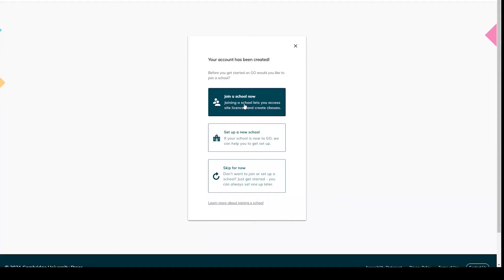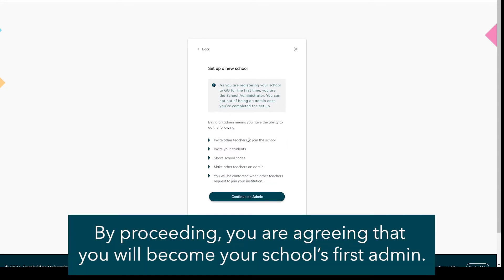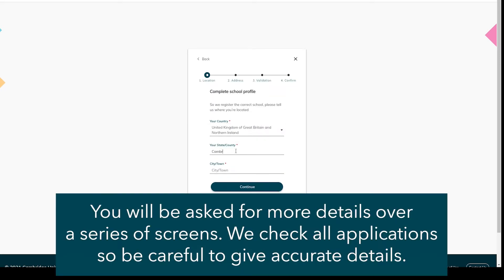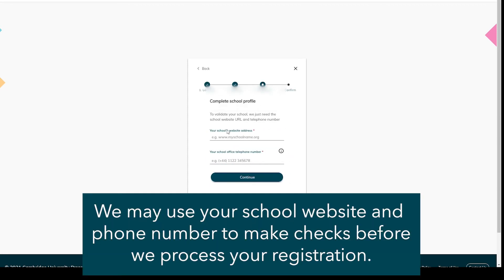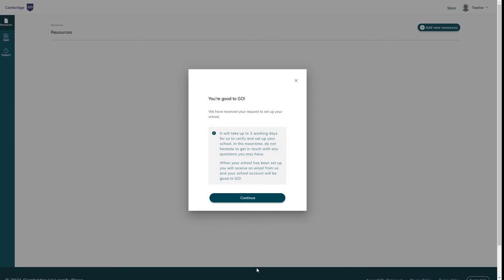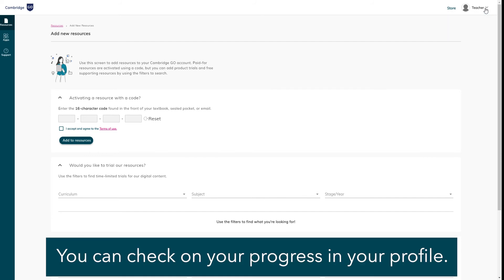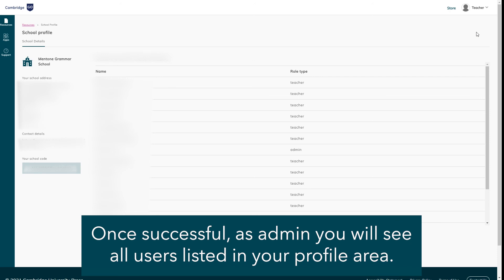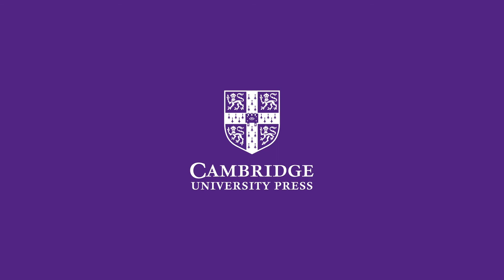How to set up your school's account | Cambridge GO Support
How to set up your school’s account in Cambridge GO.